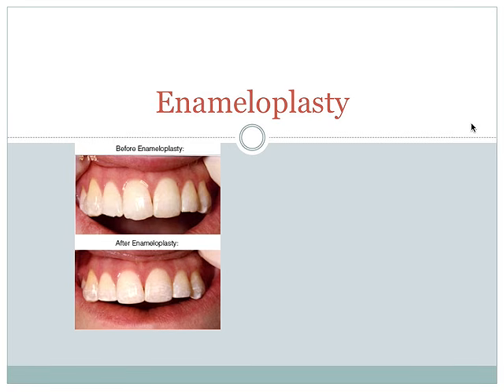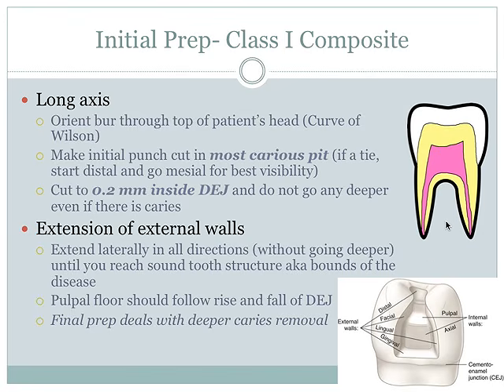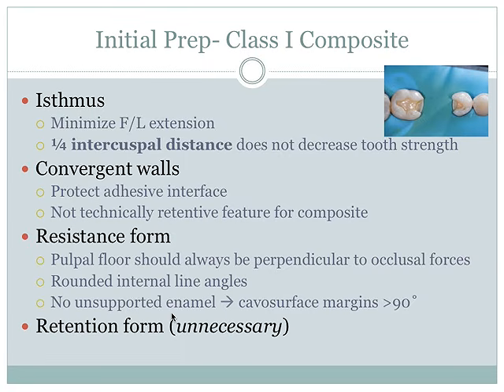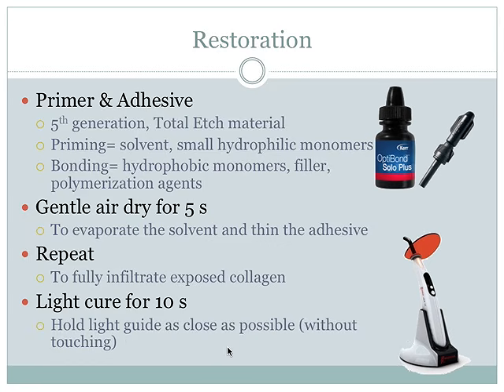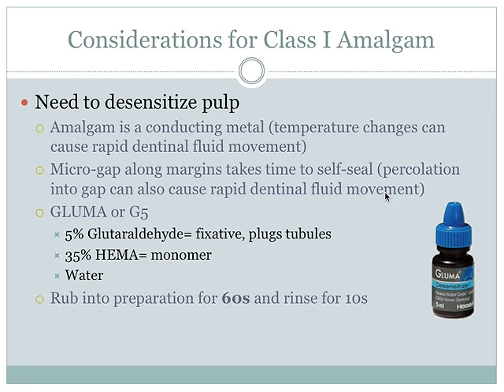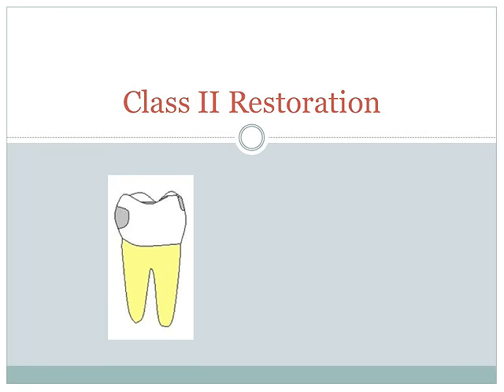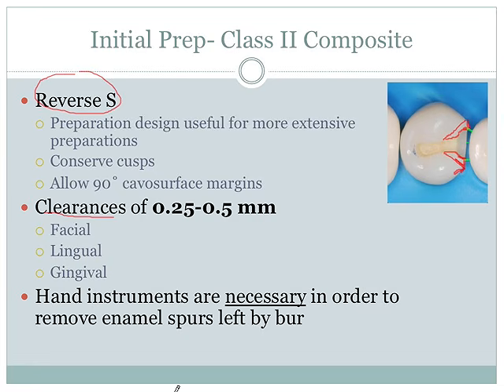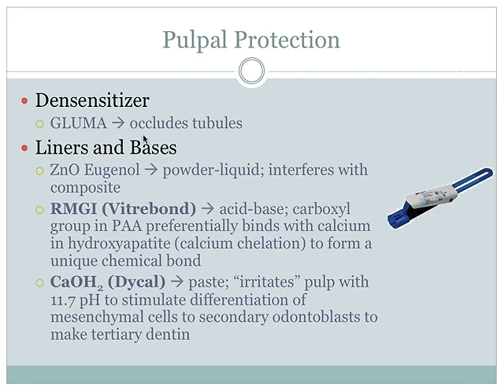Operative Dentistry Part 2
This is an introductory presentation on the field of Operative Dentistry, including some common procedures performed in day-to-day dentistry.

➤ Reward perks include access to the slides from all of my NBDE Part II videos, board exam practice questions, and more!

➤ If you are interested in having access to the slides from all of my NBDE Part II videos to take notes on and study from, please donate $30 to me via PayPal and include your email so I can send them to you!